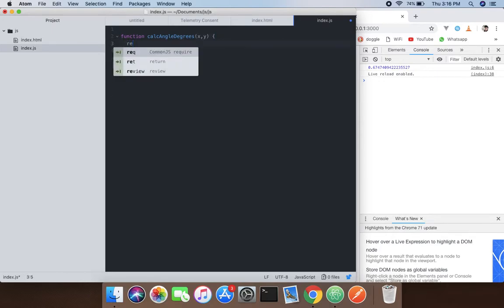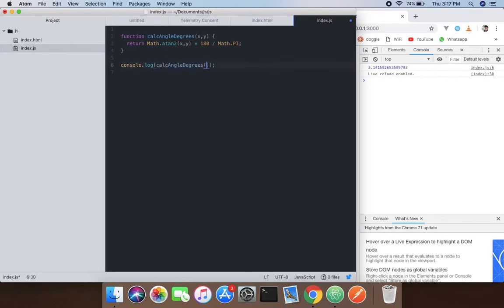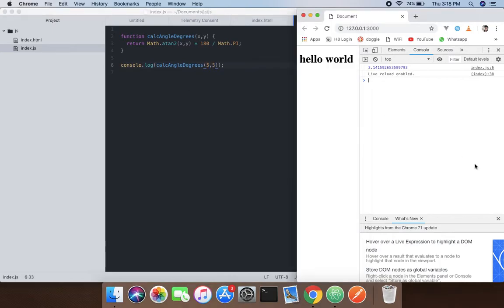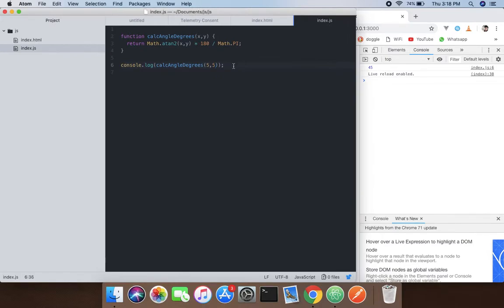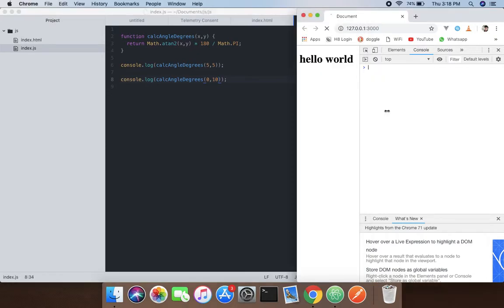Math.atan2()-JavaScript Functions-ES6/ECMA2015/JavaScript 2019/JS